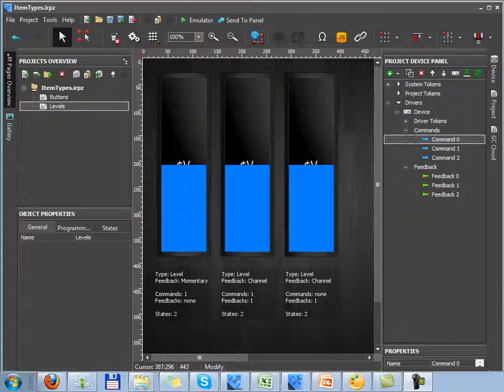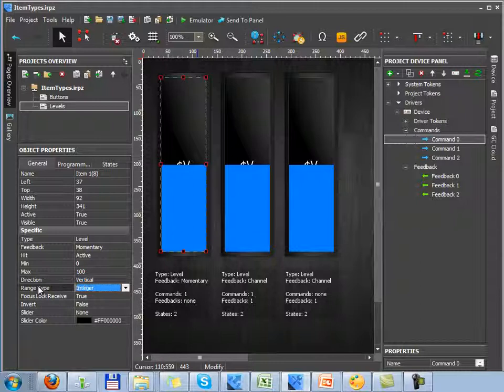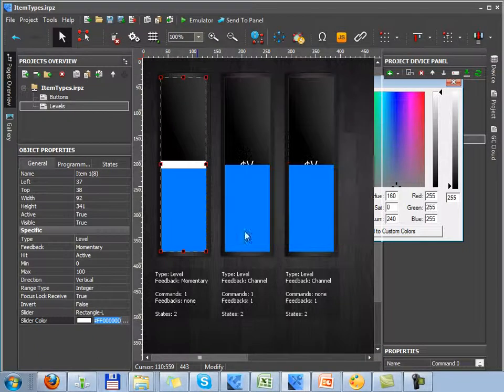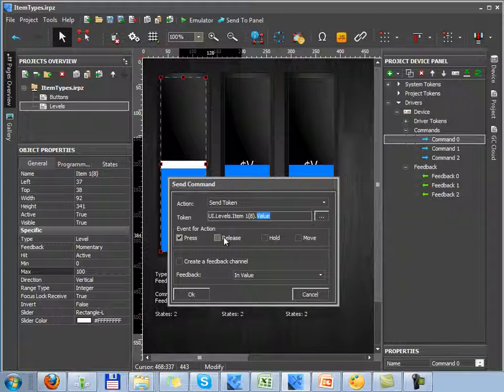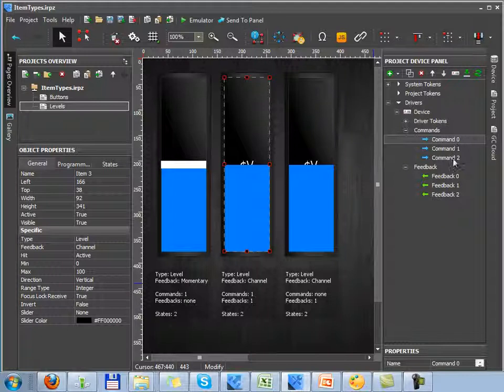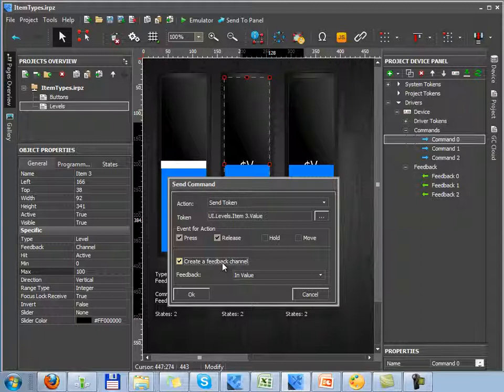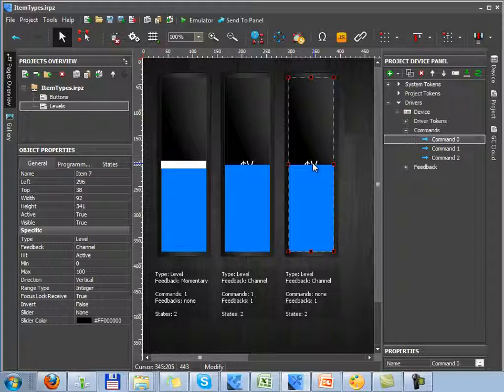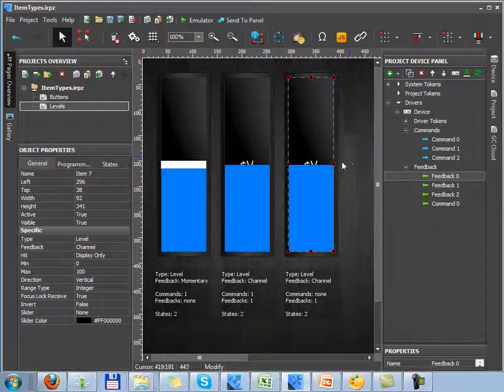Graphic item of iRidium GUI Editor: Level